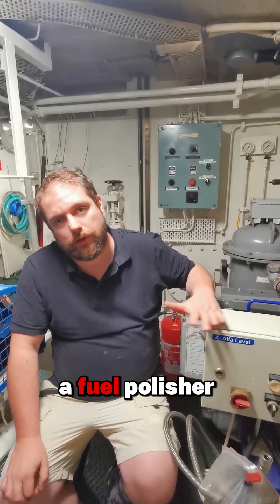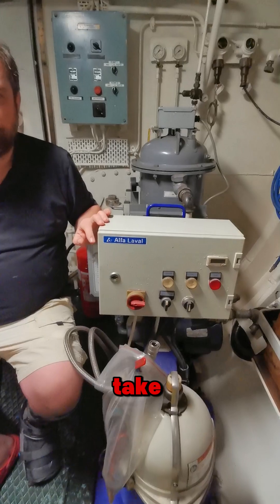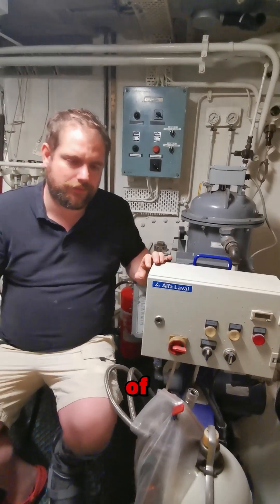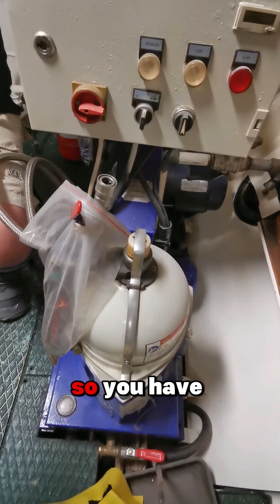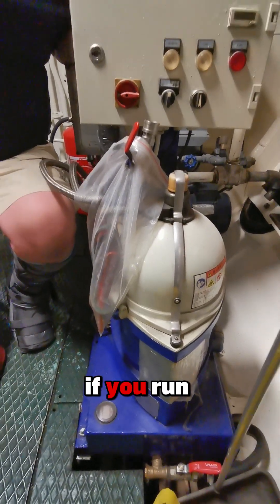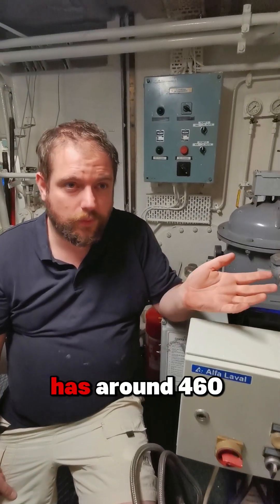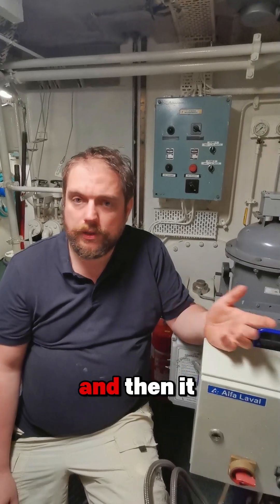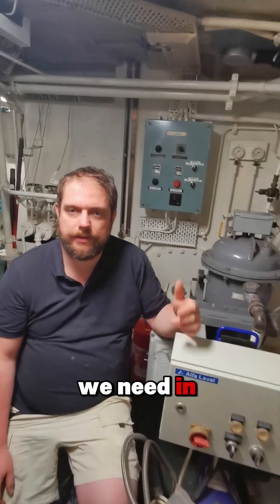Ask Michael part 4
Ask Michael: Why do we need this machine? 🚢💨
It’s our Alfa Laval fuel polisher — soon it’ll make sure FANNY runs on clean fuel, even in the most remote Arctic regions.
Watch till the end to see where it’s going in the engine room!